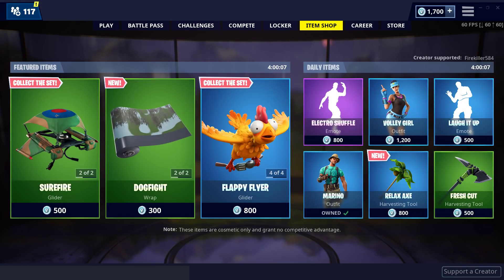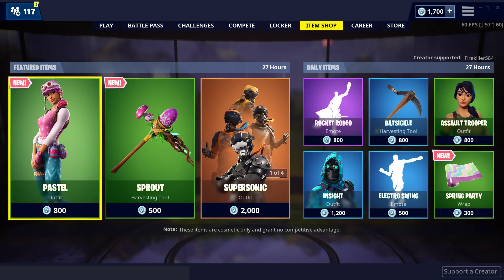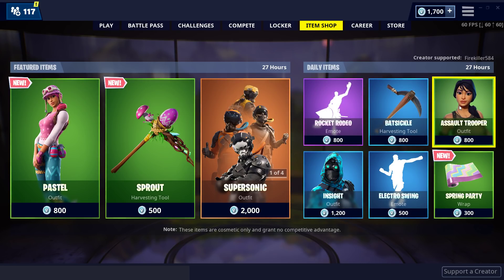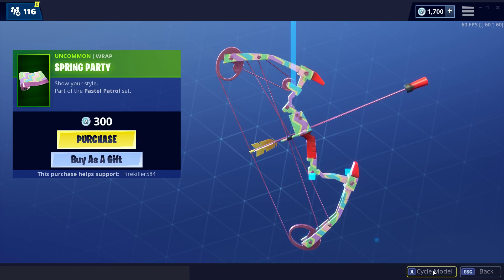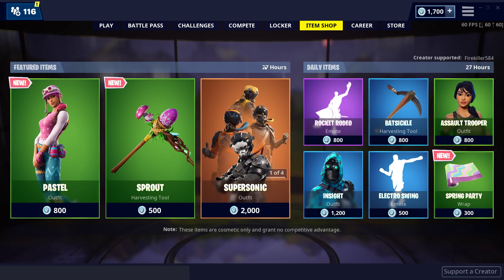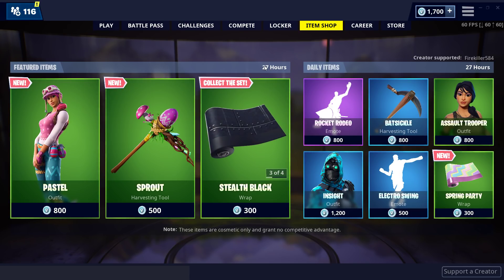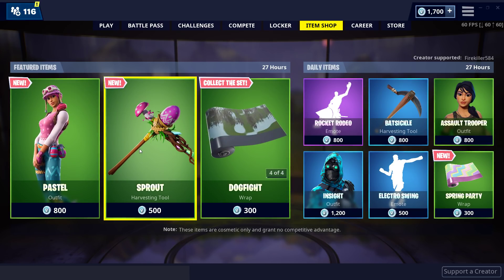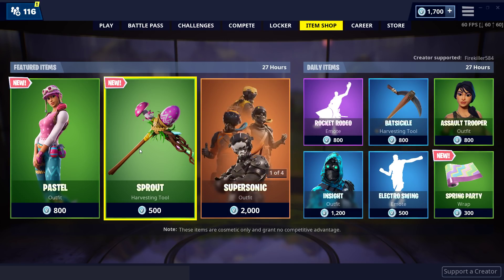*NEW* PASTEL SKIN & AXE Fortnite Item Shop April 17 Fortnite Battle Royale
Here is the Fortnite Item Shop for April 17 including the BRAND NEW PASTEL, SPROUT harvesting tool, Supersonic, SUrefire, stealth black wrap, dogfight wrap, rocket rodeo emote, batsickle, assault trooper, insight, electro swing, NEW Spring Party wrap.

Let me know your thoughts on this item shop an if you think it is a cop or drop!